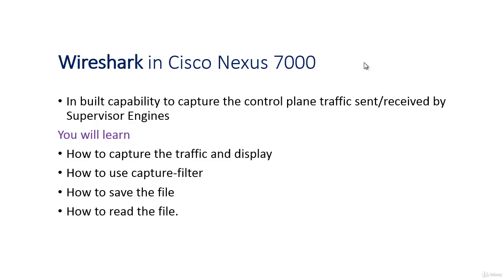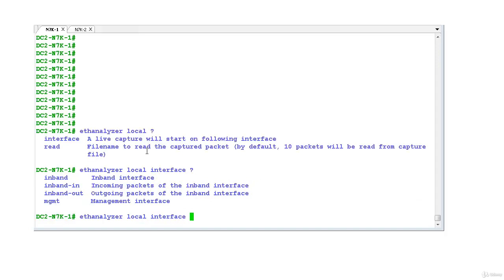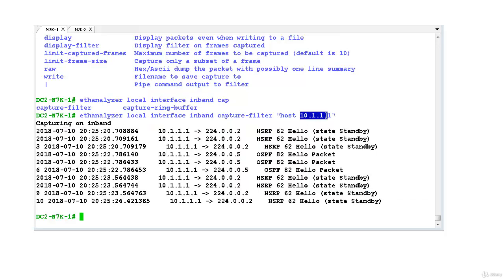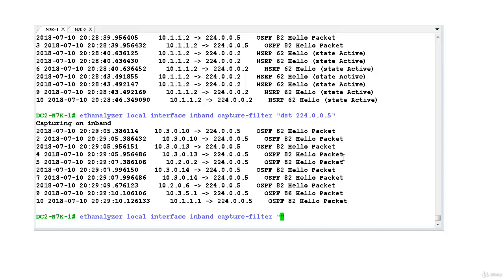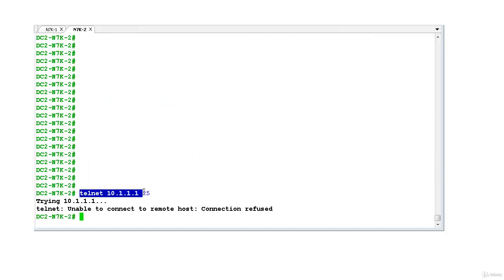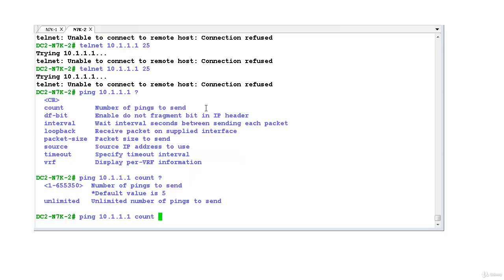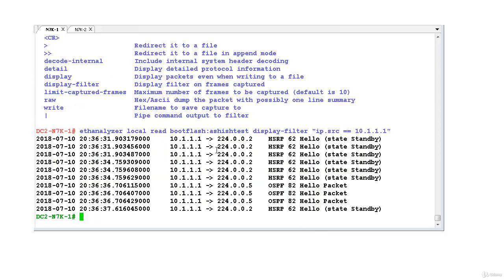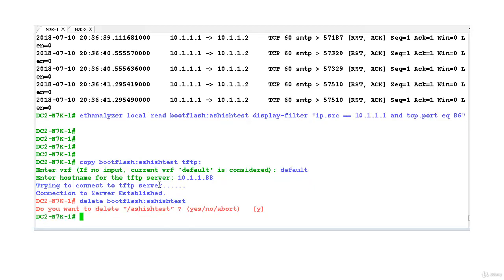wireshark nexus 7000 control plane capture in Cisco nexus